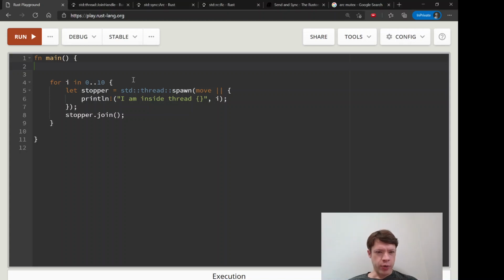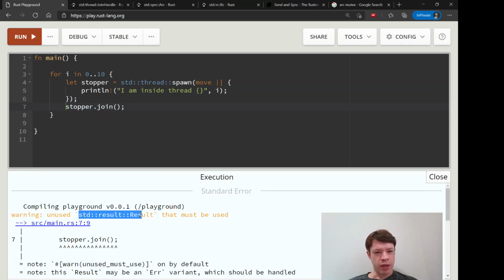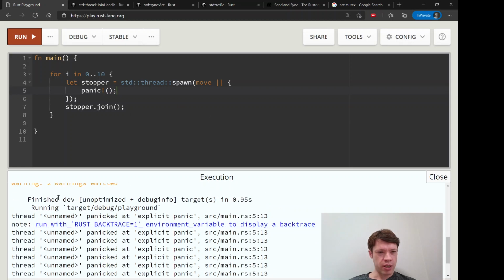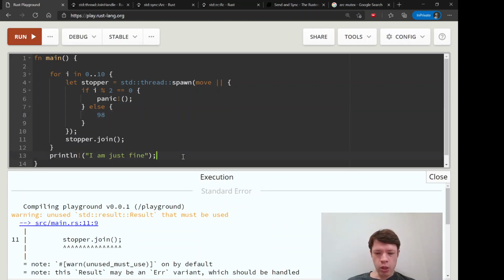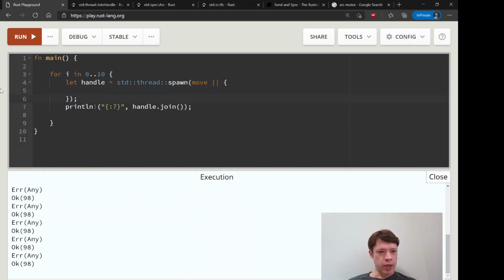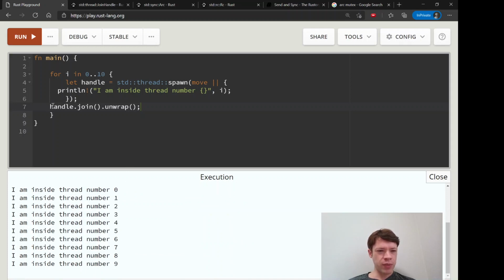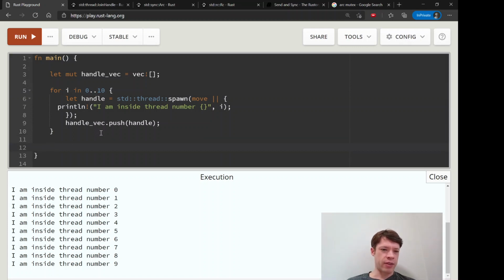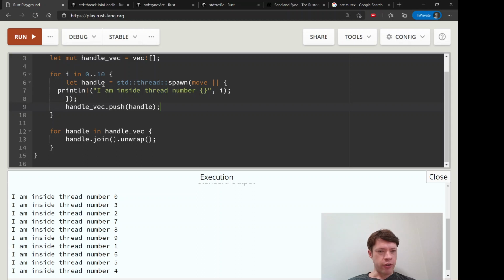Easy Rust 121: Multiple threads (concurrency) - part 3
Modifying our code from the last video to make it actually concurrent.